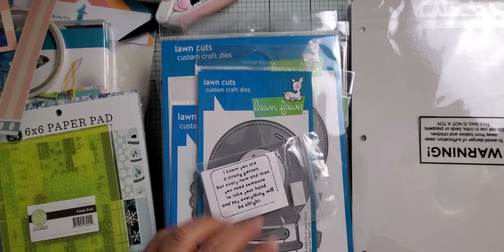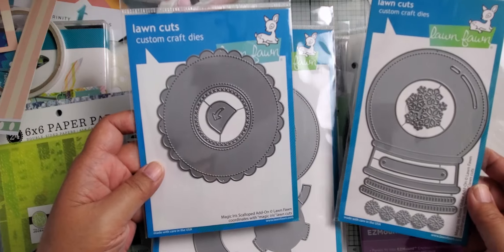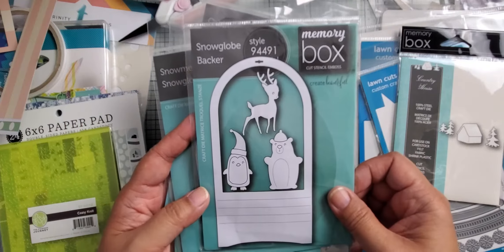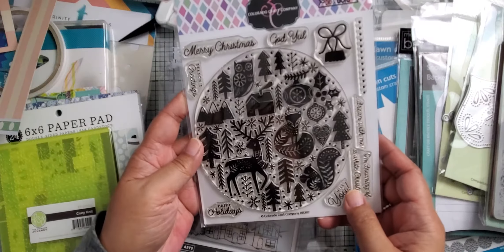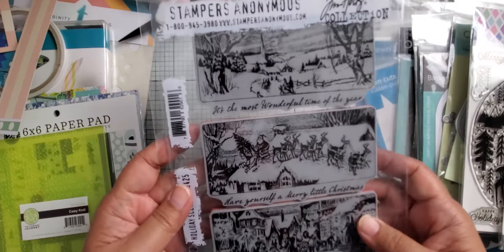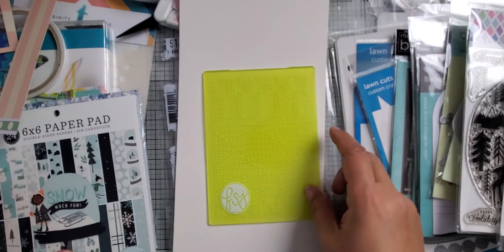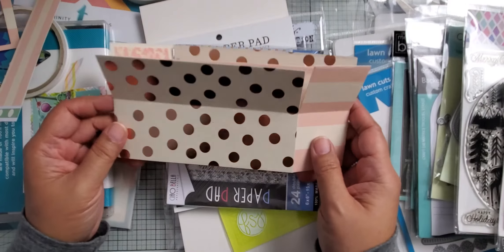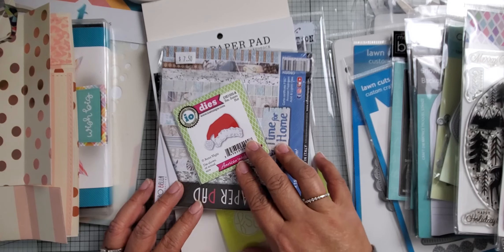Crafty haul from my LSS